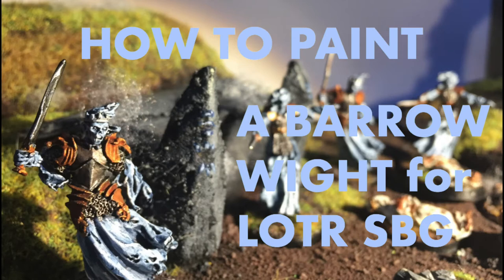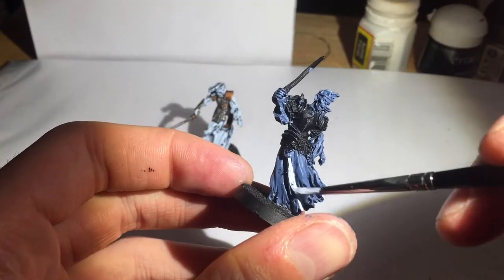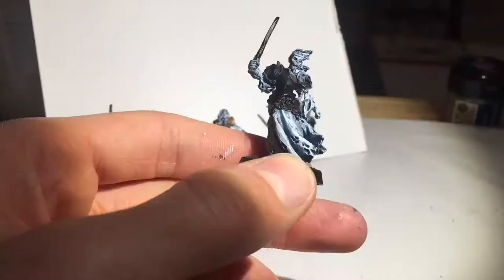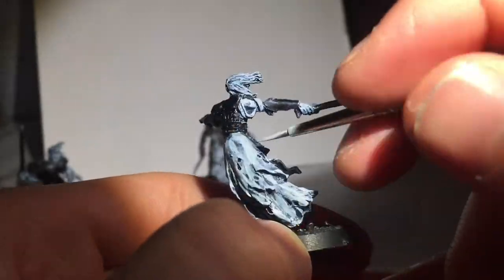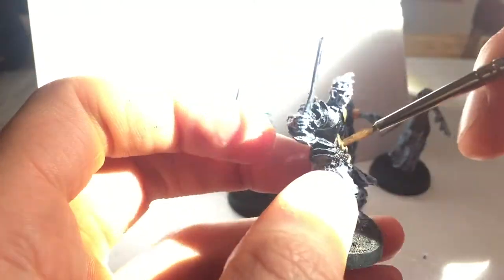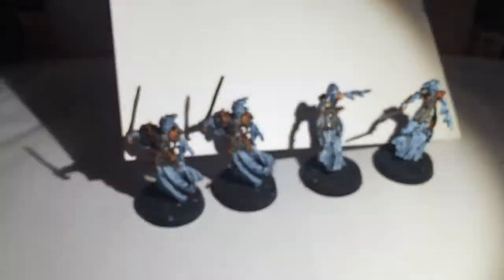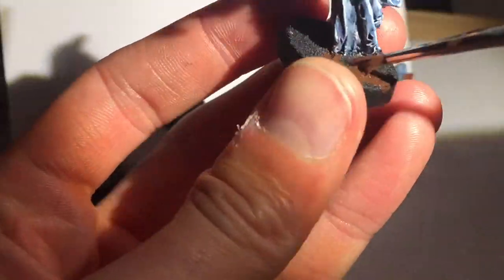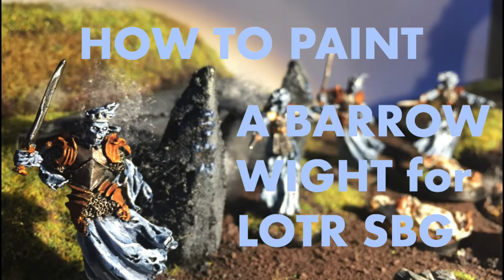HOW TO PAINT A BARROW WIGHT - BATTLE GAMES IN MIDDLE EARTH - LORD OF THE RINGS WARHAMMER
I've decided to tackle the other half the Barrow Downs boxset (I've already painted Tom Bombadil, see my vids for a tutorial).
The Barrow Wights themselves are some of my favourite models in the game, really dynamic and easy to paint, so enjoy!